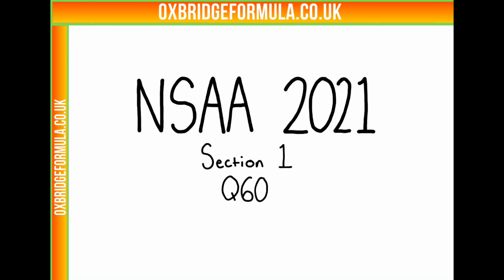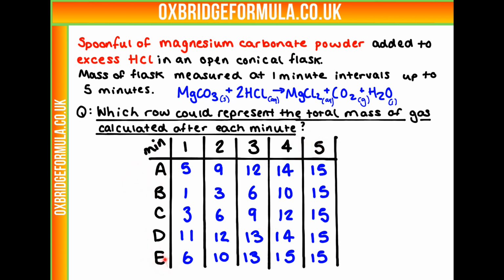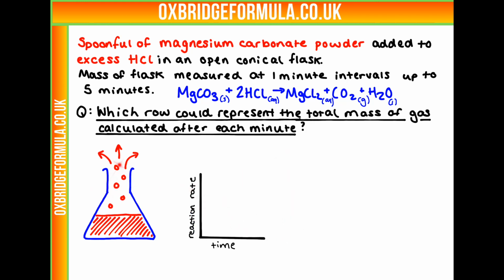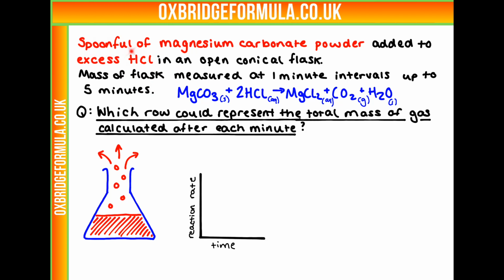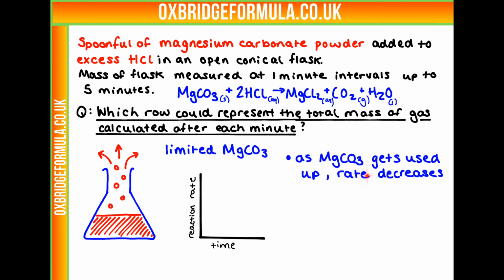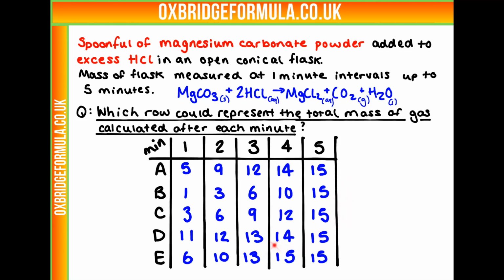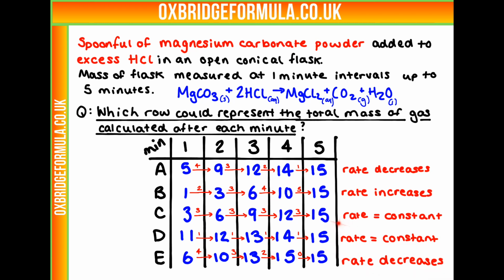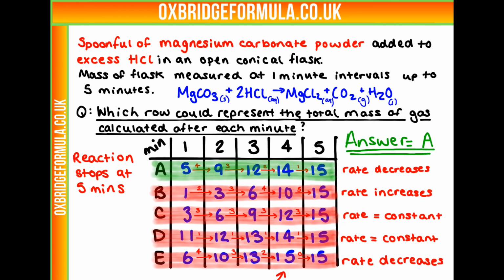NSAA 2021 Section 1 - Q60 (Chem) - Magnesium Carbonate.mov - Worked Solution